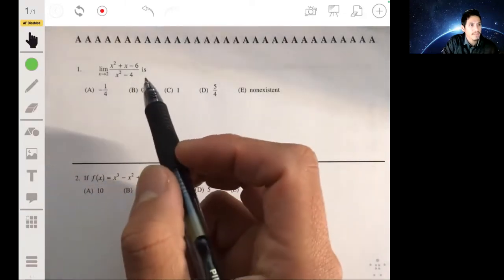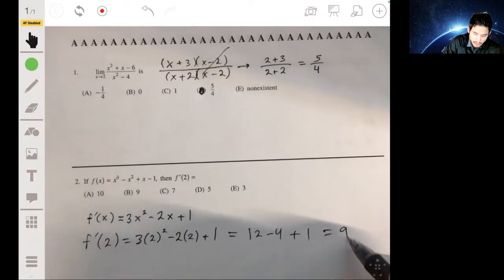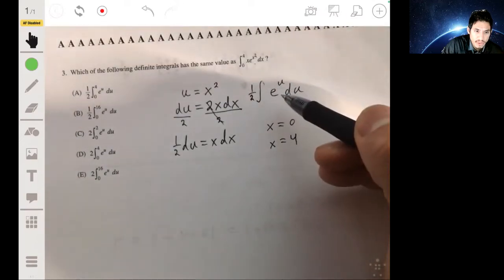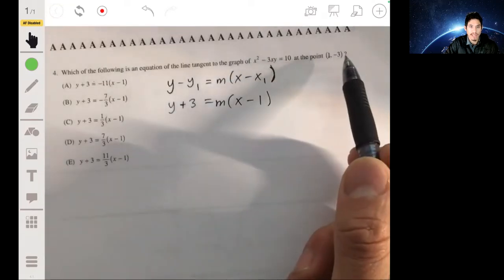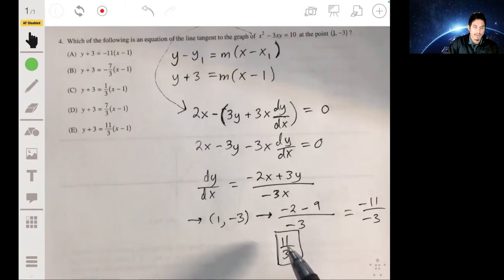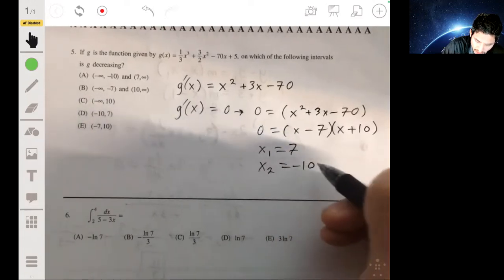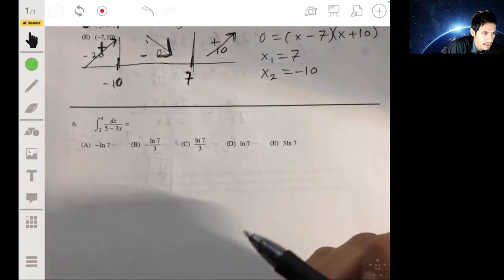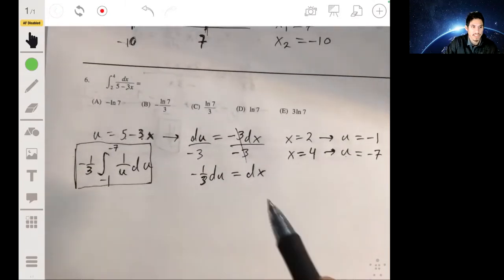2013 AP Calculus AB Exam Multiple Choice Questions #1-6